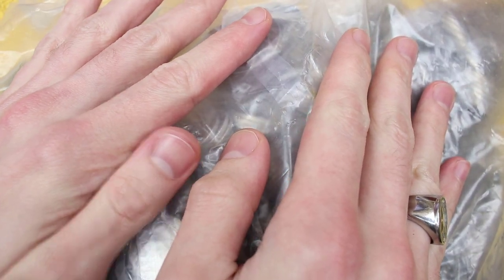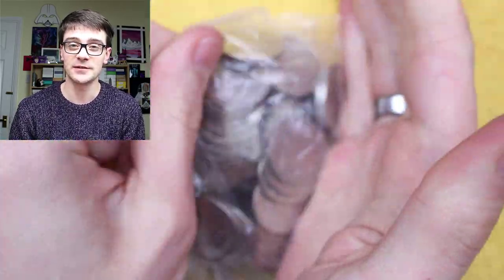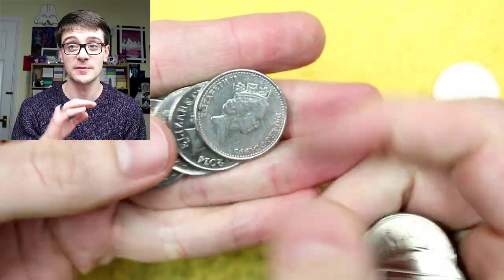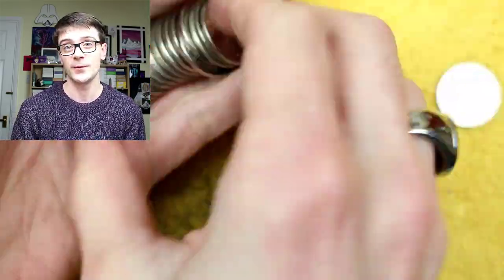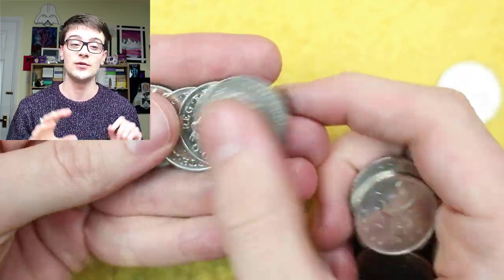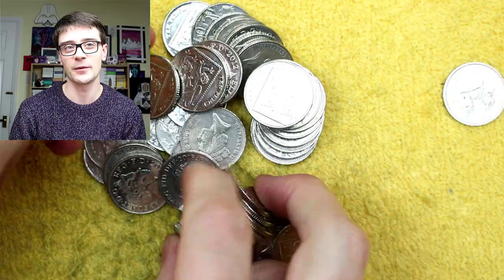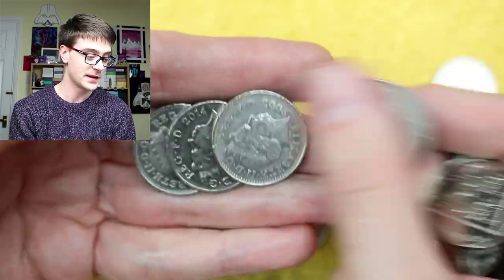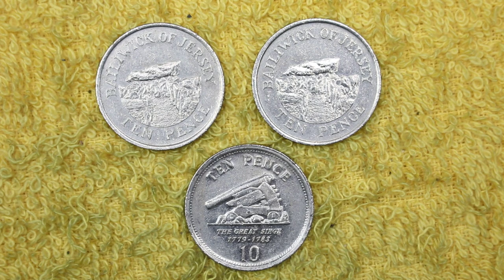Jolly Jersey!!! £200 10p Coin Hunt + Q&A Part 142